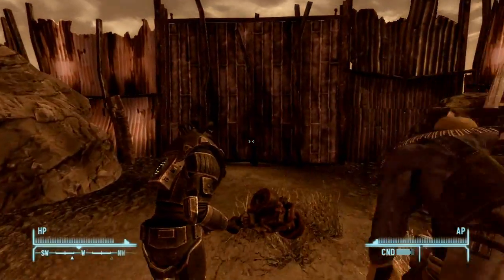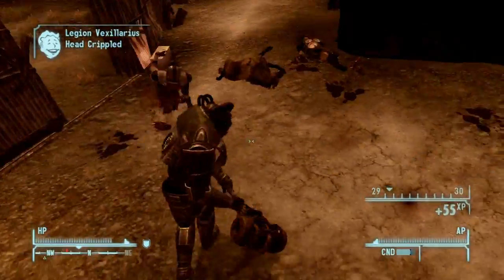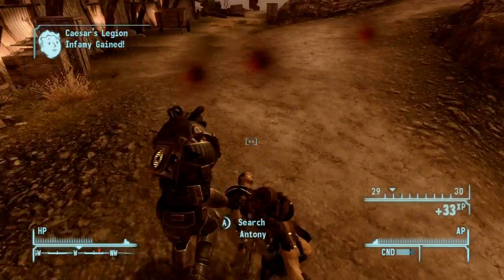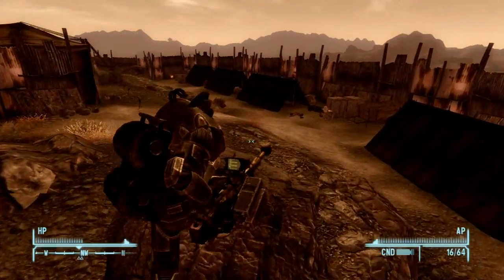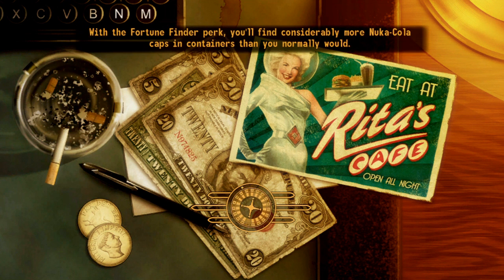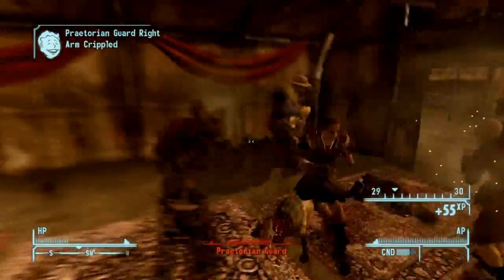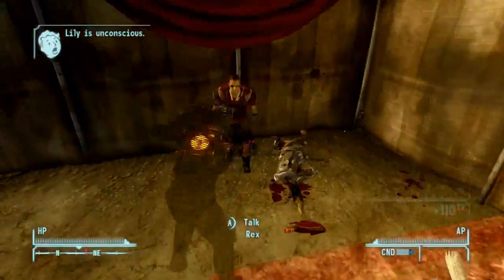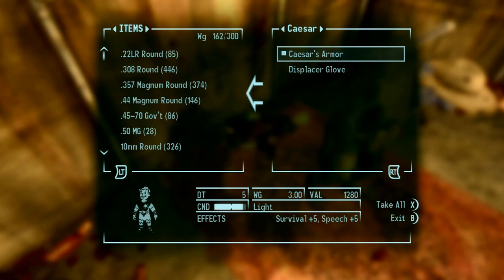Fallout New Vegas - Death to Caesar!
Caesar gets raped.

If you support what I do and want to help out, download my toolbar.
It's got all my links to everything that I ever do, and more: